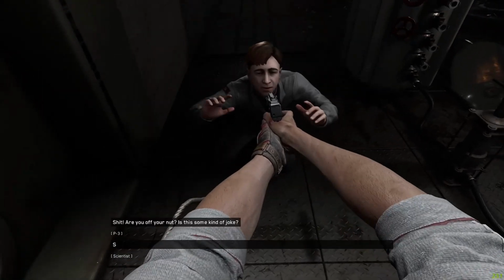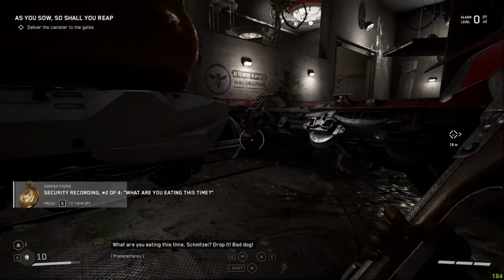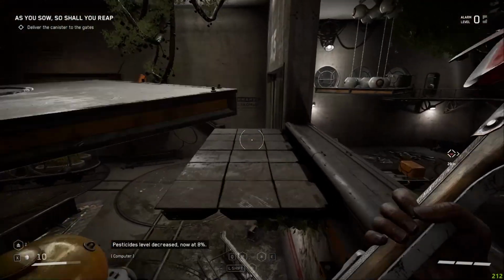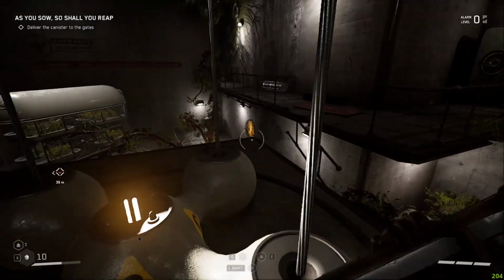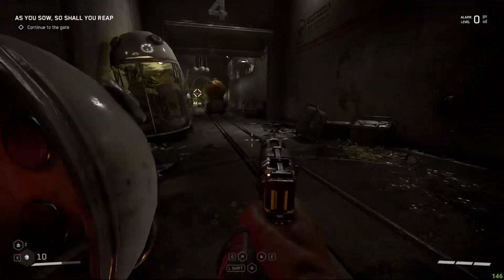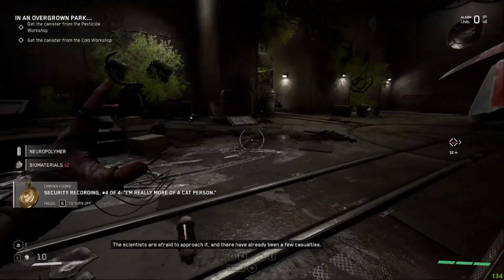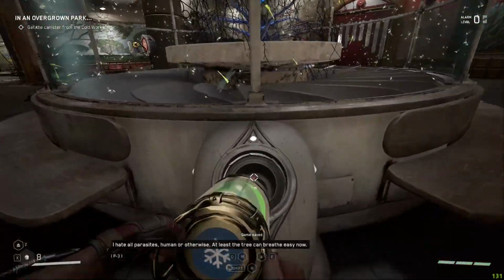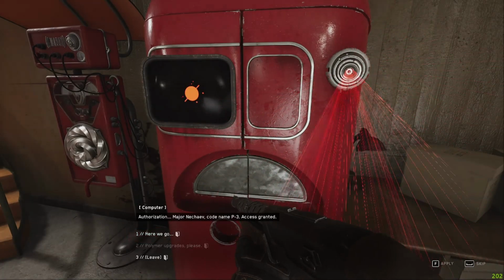Atomic Heart * Gameplay Playthrough - Episode 8 - No Commentary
Atomic Heart Walkthrough Part 1 until the last part, will include the full Atomic Heart Gameplay experience, with all the struggles, deaths and puzzles on PC.

Atomic Heart is a first-person shooter video game developed by Russian game developer Mundfish and published by VK Play, Focus Entertainment, and 4Divinity.

In a mad and sublime utopian world, take part in explosive encounters. Adapt your fighting style to each opponent, use your environment and upgrade your equipment to fulfill your mission. If you want to reach the truth, you'll have to pay in blood.

You can call me Vox.

Gaming out of Pretoria, South Africa.

I stream some gaming content every now and again.

Always remember, GLHF.